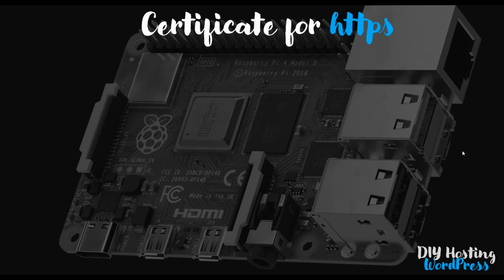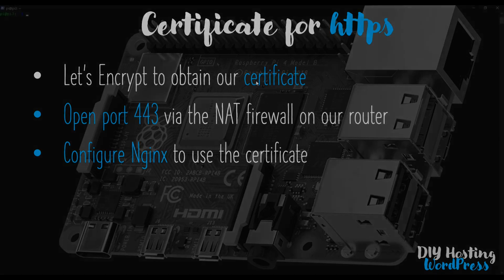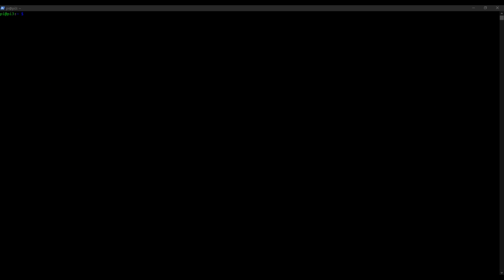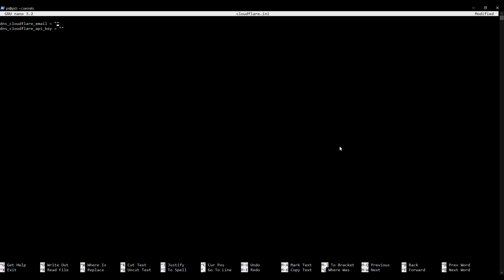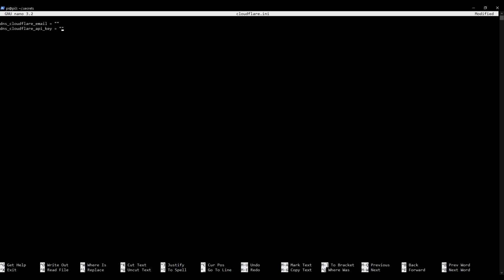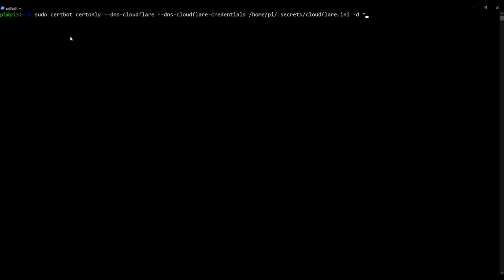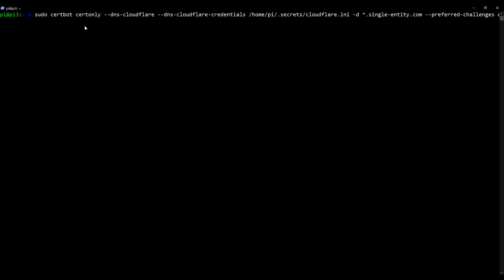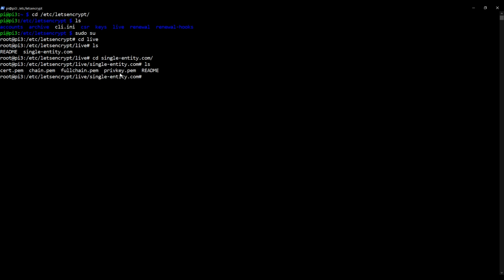18. Obtaining a wildcard SSL/TLS certificate via Let's Encrypt | Hosting a website for free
In this video, we move closer to having https for our Raspberry Pi, home hosted website, by obtaining an SSL/TLS certificate from Let's Encrypt.  We actually go the extra mile in this video by obtaining a Wildcard certificate, so that in the future, we can have multiple subdomains with https enabled.

This video is part of the DIY Hosting of a WordPress website video series, in which I show how to setup and host a WordPress website and an email server, complete with a comprehensive Continuous Integration pipeline on a Raspberry Pi.